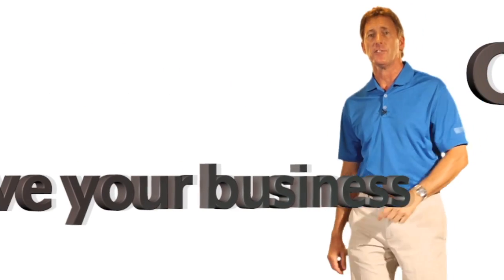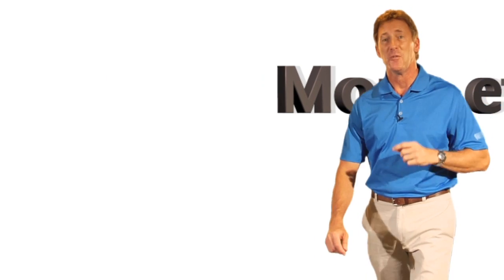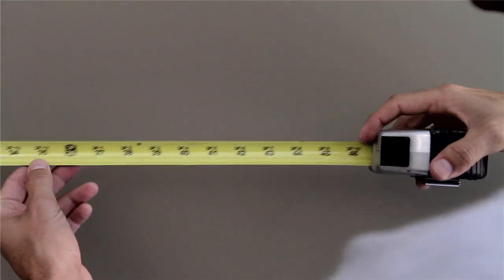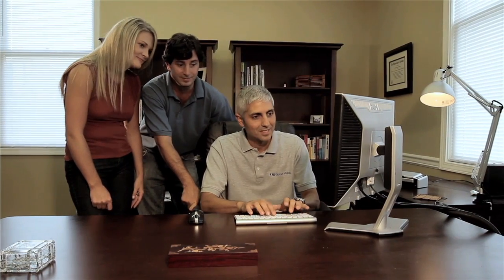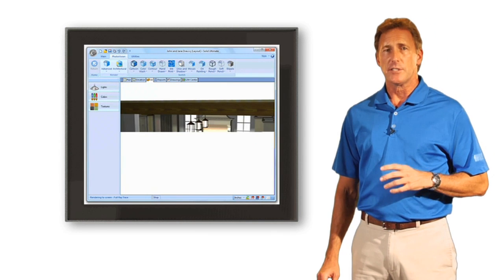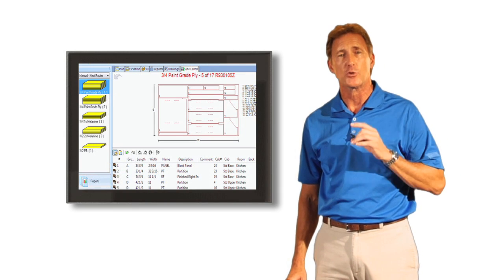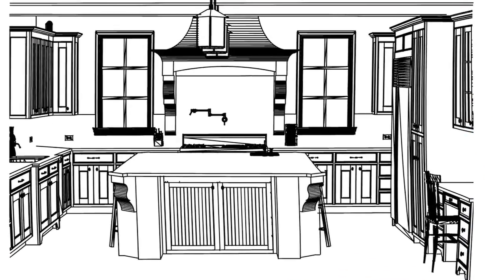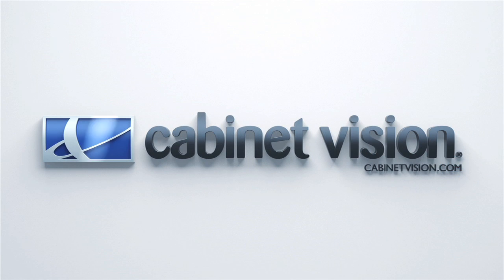Cabinet Vision - Design for manufacturing software for kitchens and casegoods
Cabinet Vision is the industry leading software tool for designing and manufacturing kitchen cabinets, closets, commercial casework and more. It allows you to produce accurate quotes for bidding, photo-realistic renderings, shop drawings, cutlists and much more.